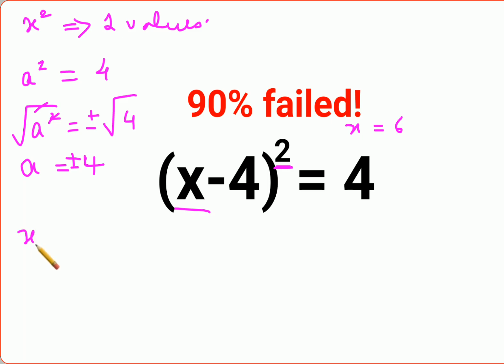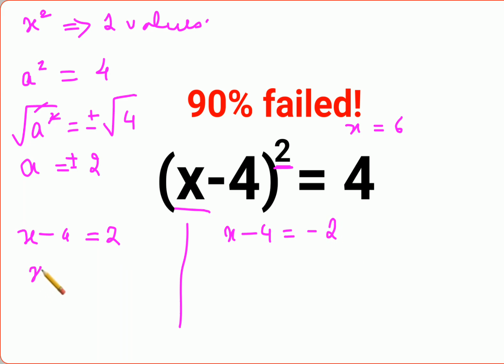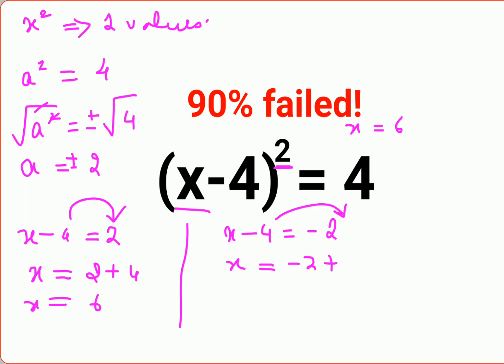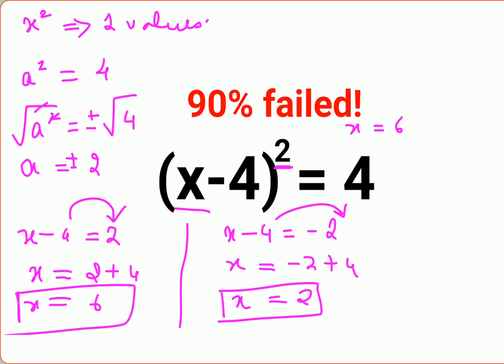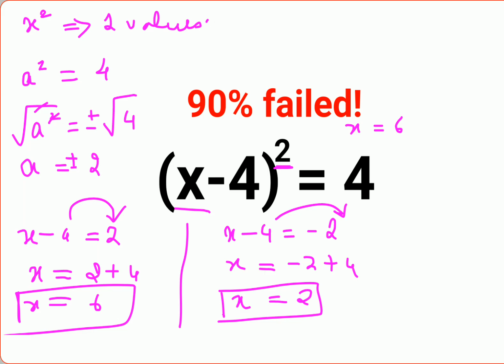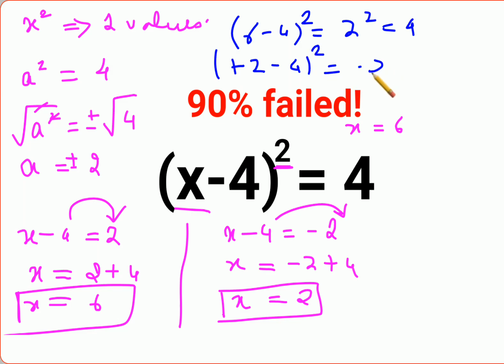(x - 4)^2 = 4. Literally 90% got it wrong!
negative indices
solving indices questions
hard gcse indices questions
indices example questions
a level maths indices questions
indices questions and solutions
aqa a level maths indices questions
gcse maths indices hard questions
a level maths indices hard questions